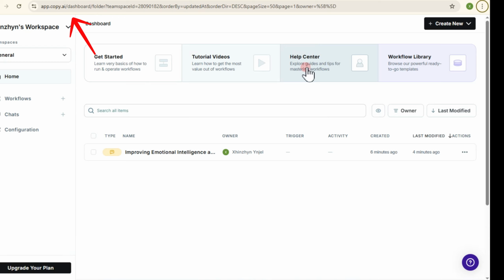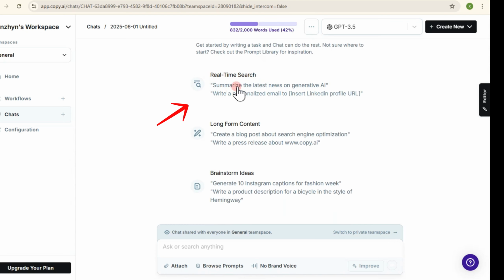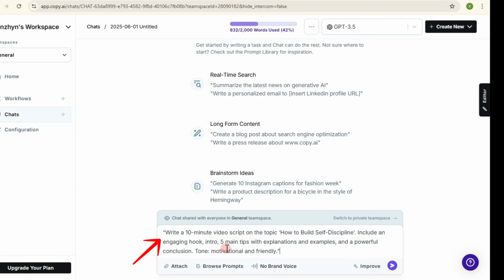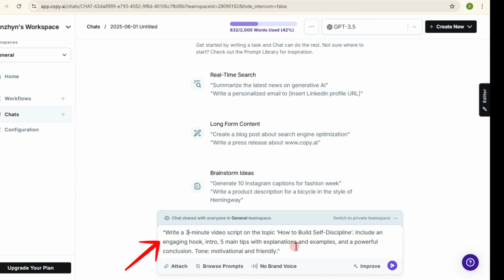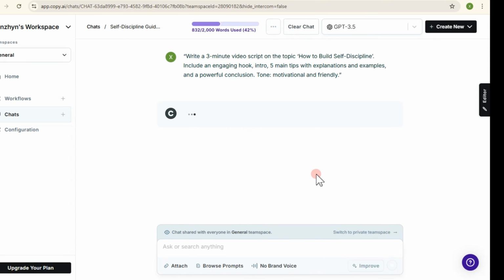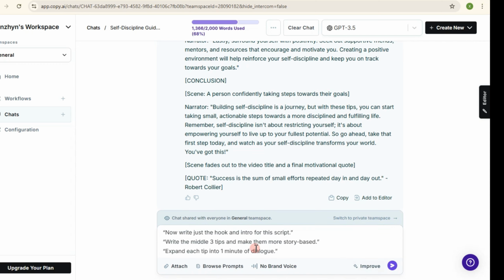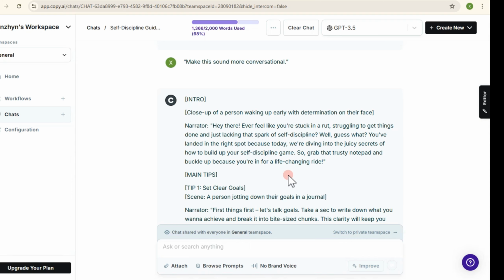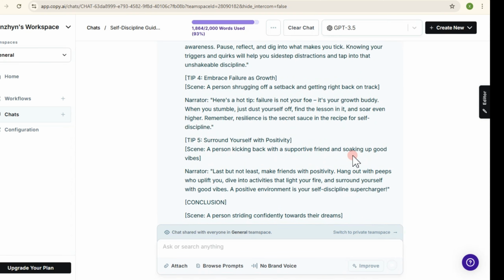How Can I Use Copy.ai To Make A Long Video Script 2025 ( Simple Steps)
Learn how to generate a full-length, engaging video script using Copy.ai in 2025. This simple guide walks you through each step — from setting your topic and tone to structuring your script for better viewer retention. Ideal for YouTubers, marketers, educators, and anyone looking to streamline content creation with AI.